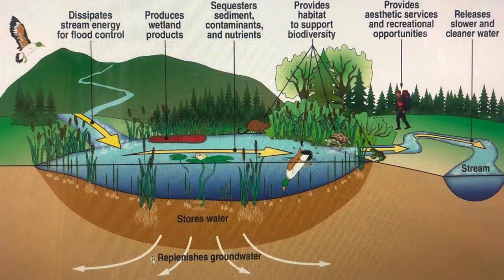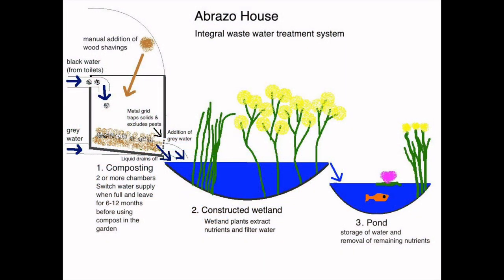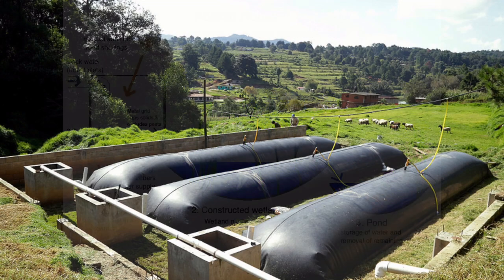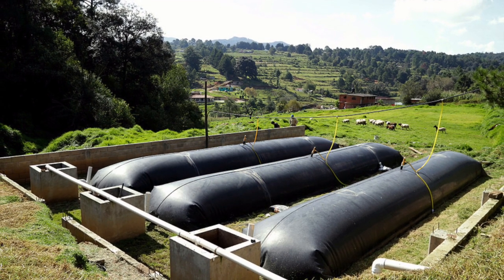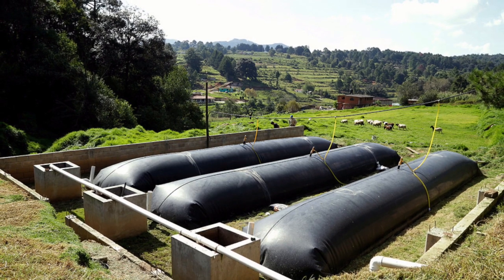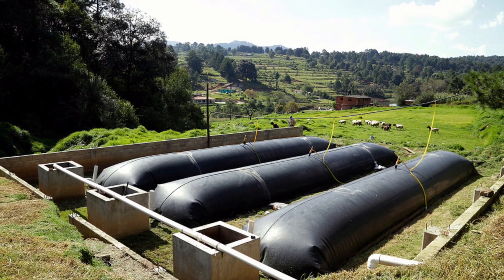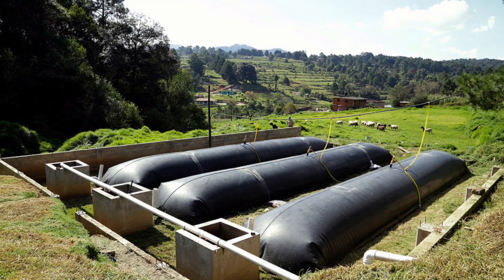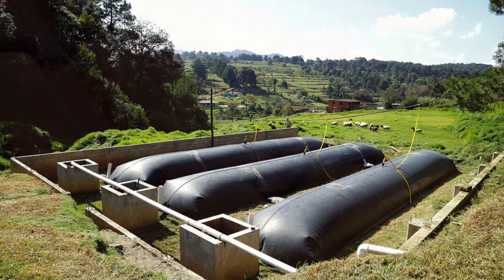3.1 EN Introduction to Ecological Wastewater Treatment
Funded by the European Union. Views and opinions expressed are however those of the author(s) only and do not necessarily reflect those of the European Union or the European Education and Culture Executive Agency (EACEA). Neither the European Union nor EACEA can be held responsible for them. Project number: 2021-1-ES01-KA220-ADU-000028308